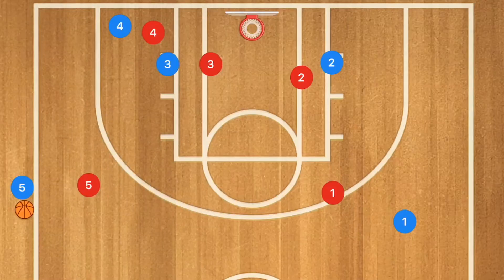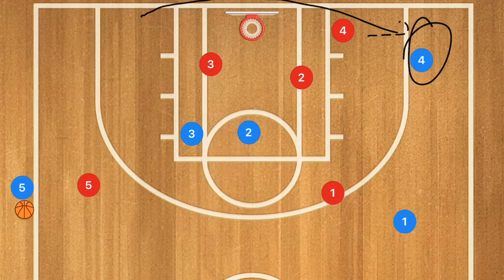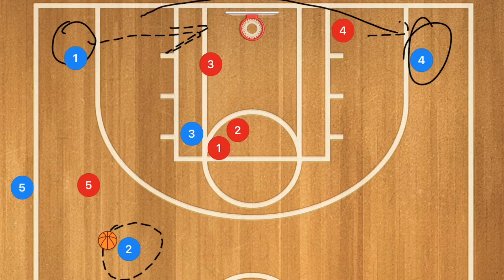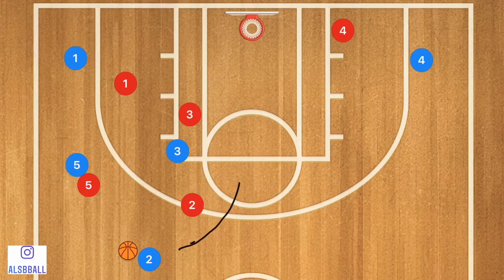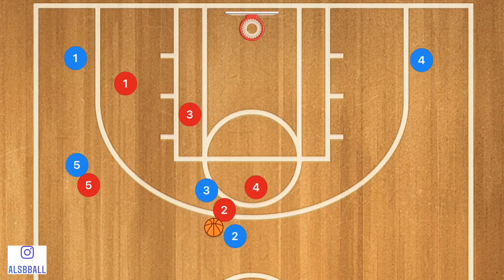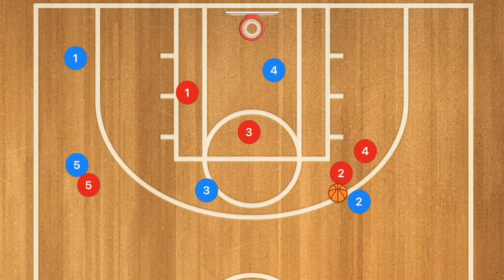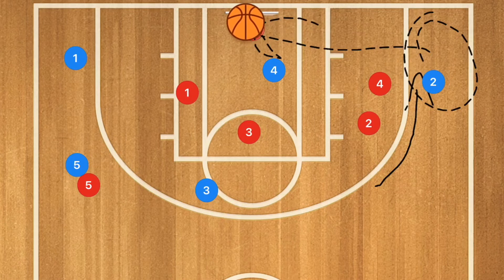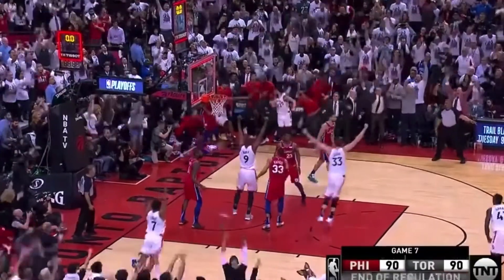Kawhi Leonard Game Winner Basketball Play Breakdown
Kawhi Leonard Game Winner Basketball Play Breakdown, in this video I breakdown the Basketball play that the Toronto Raptors used in game 7 vs the 76ers. This way you can use the Inbounds play and win more Basketball games with your team.